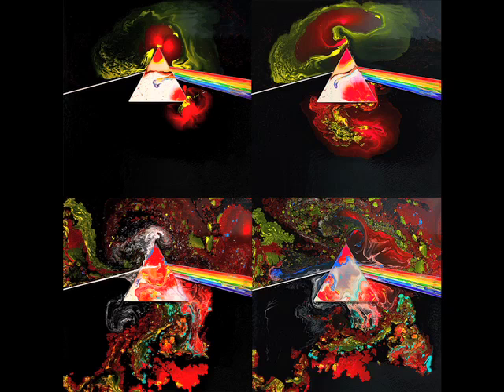12” X 12” (No. 11) THE DARK SIDE OF THE MOON - REDUX • PINK FLOYD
As I near the last two covers I wanted to write about, it’s been made painfully obvious that twelve covers are not enough to explore all the amazing images and also various technical and conceptual ideas in Storm’s body of work. But it would have been remiss not to include THE DARK SIDE OF THE MOON since it is regarded as one of the two most iconic record sleeves of all time (SGT. PEPPER’S LONELY HEARTS CLUB BAND designed and photographed by Sir Peter Blake whom I got an interview with in London noted as the other) and considering the LP charted for fifteen years! Storm in his own examination, considers this one of the “simpler” images - but certainly the power and immediate recognizability of the DARK SIDE’s prism with a beam of white light being refracted into its component spectrum is worth noting for the history books. Storm throughout the years has done variations on this design – a deep purplish stained glass photographed on a starry night in Nick Mason’s garden, a greenish watercolor version for Roger Waters’ 2006 tour, a Pink Floyd calendar assemblage of various colored fruits, coffee beans, and miniature lemons – and most recently these oil, water, and acrylic paint swirling representations. I like these a lot because they are executed much in the same way the Pink Floyd used to do their psychedelic light shows in the sixties, mixing the various viscosities of pigment and fluids while they combine and/or separate in a tray! So simple but dare I say you could NEVER get the same effect no matter how good you are with the “liquify” tool in Photoshop. Look at them in the context of the oil well devastation in the Gulf of Mexico as seen from above from a few years back…it’s a chilling resemblance.

Audio: Storm Thorgerson and David Gilmour